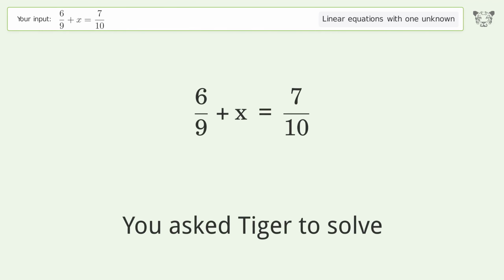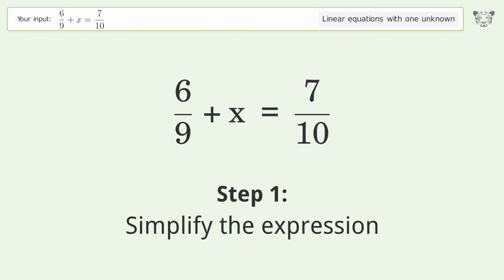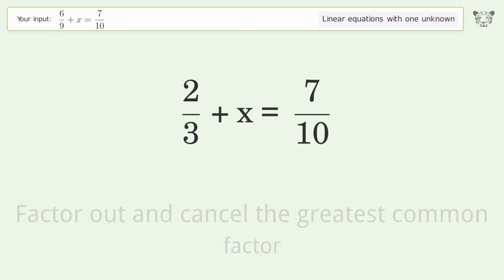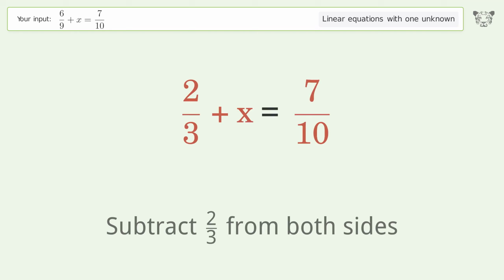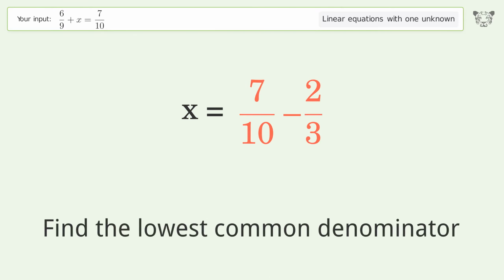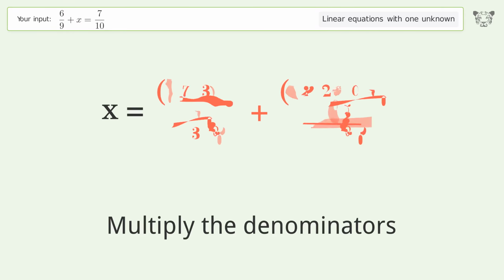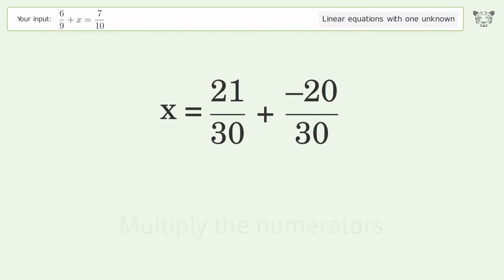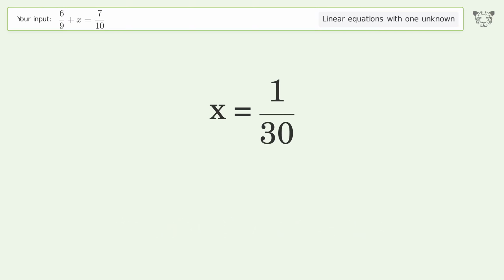Solve 6/9+x=7/10: Linear Equation Video Solution | Tiger Algebra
Struggling with 6/9+x=7/10? Watch our step-by-step video on Tiger Algebra to master this linear equation effortlessly. Also check out for more tips and tricks for dealing with linear equations with one unknown